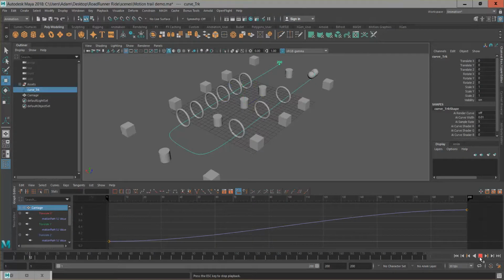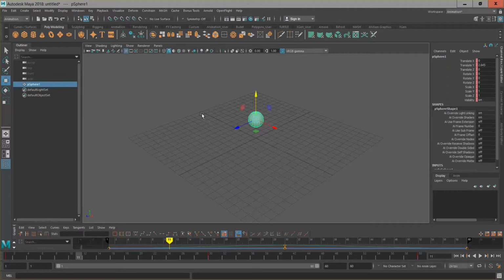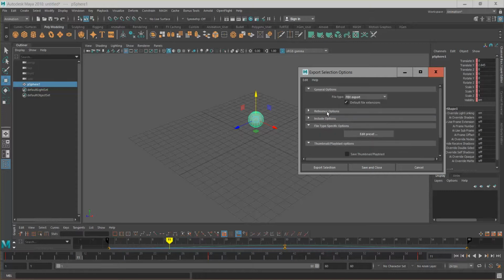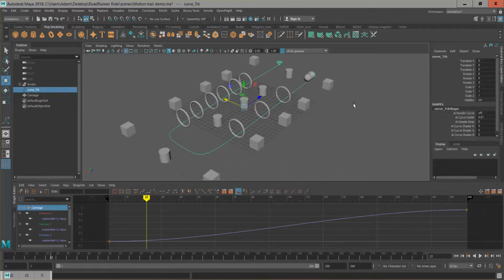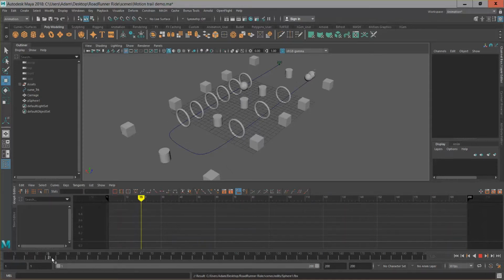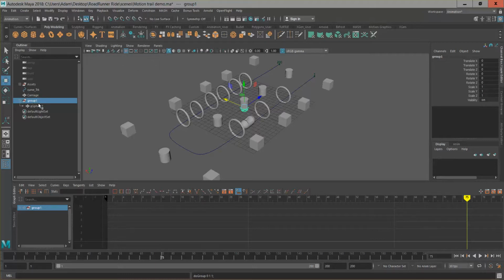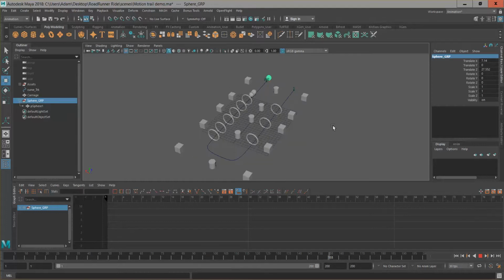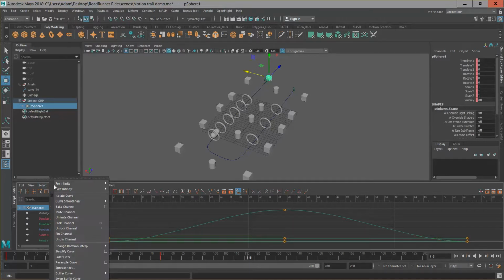Exporting and importing keyed animation